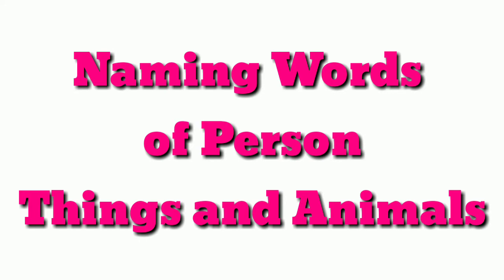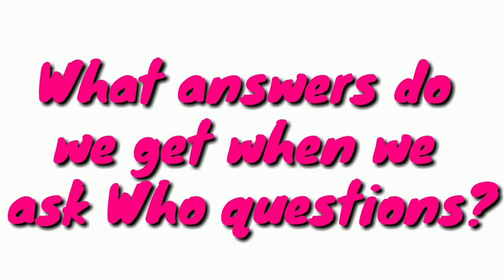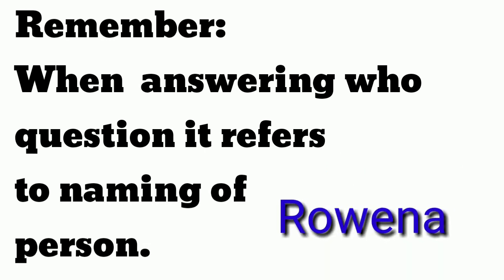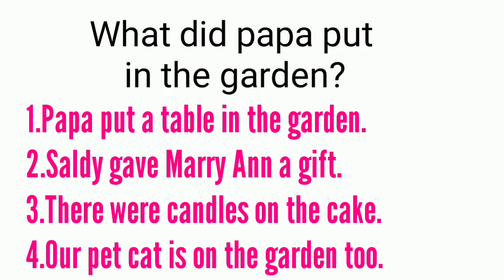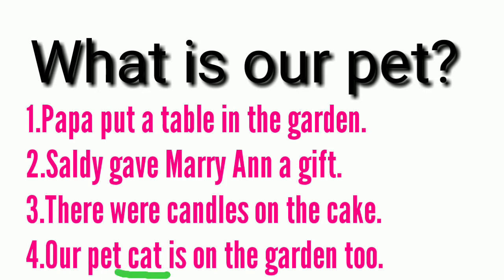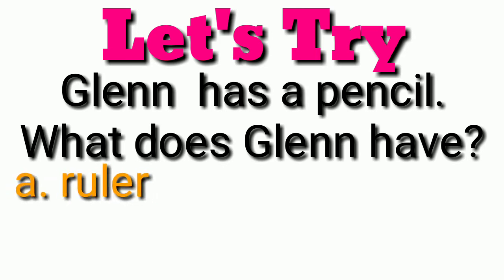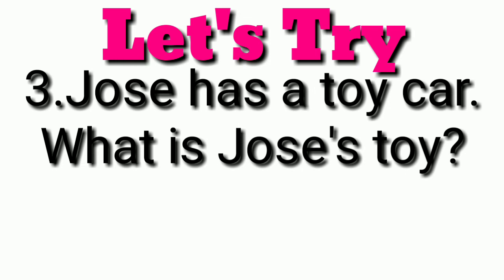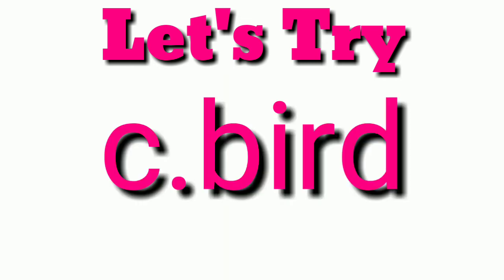NAMING WORDS-(Answering What and Who Questions)Grade 2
Nouns are names of place,things,person,animals and...